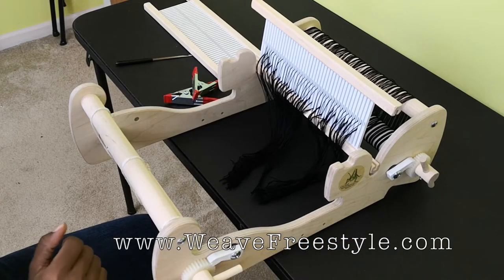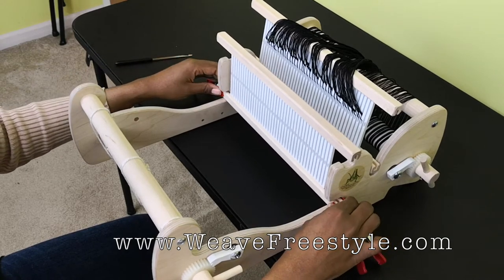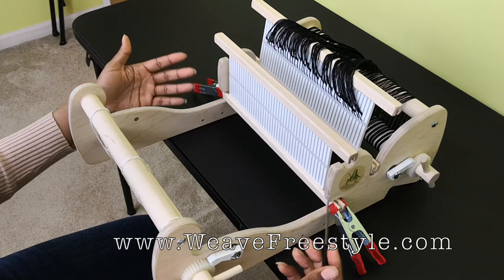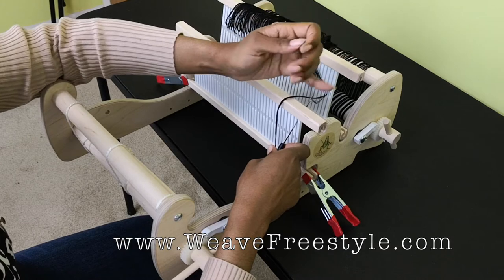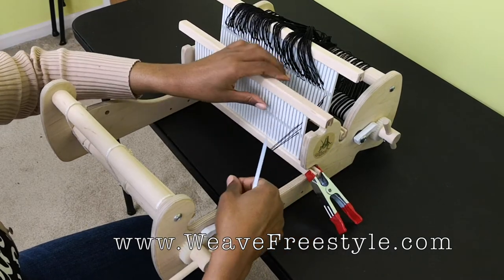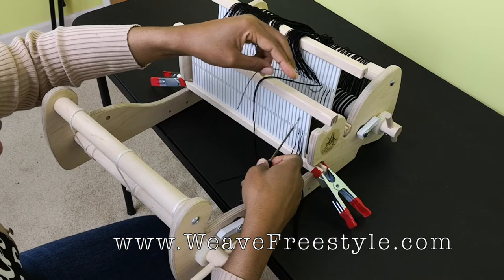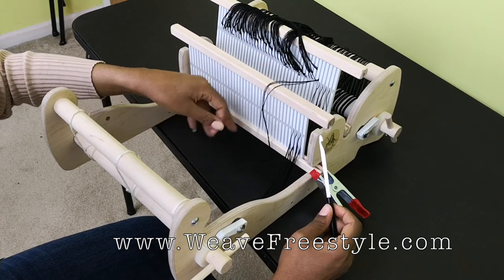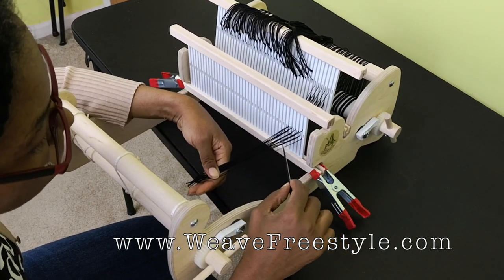Double Width Weaving On A Cricket Loom (Part 2)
In this video, I'm going to be showing you how to thread a second Heddle for weaving with two heddles on a Cricket Loom.

This video is a supplement to a 3000+ word blog post that I wrote that details exactly how to get started. You can find it here:

If there is something missing in the video, I probably wrote about it in that blog post!